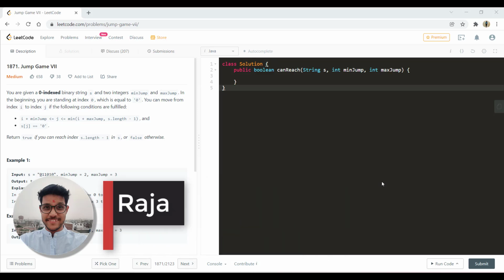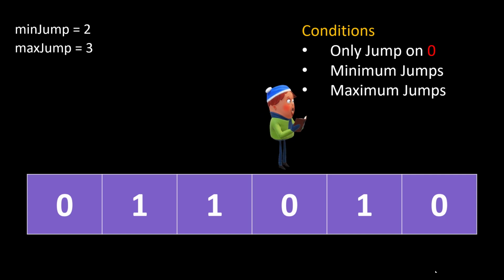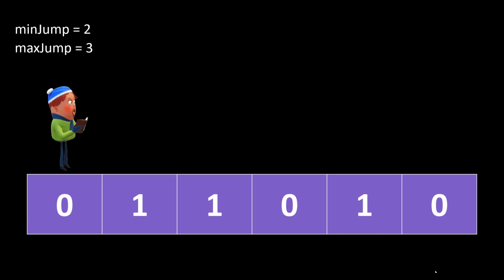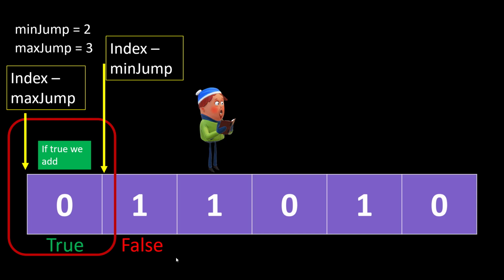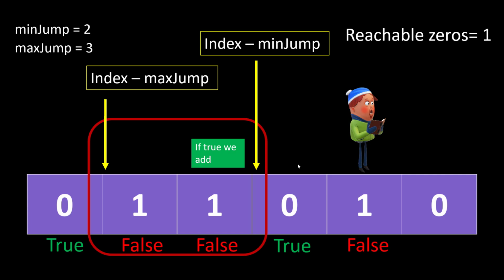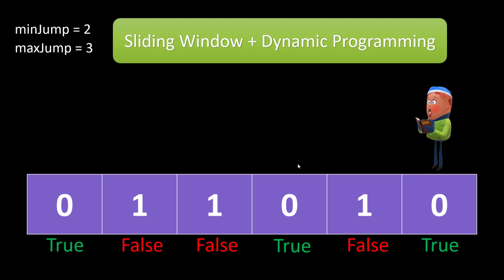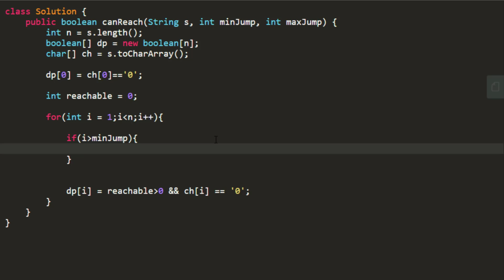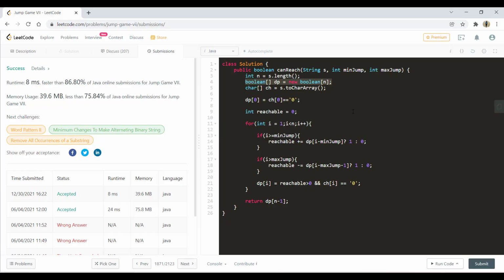Jump Game VII | Live Coding with Explanation | Leetcode - 1871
Detailed explanation for Jump Game VII leetcode problem.
All Jump game solved and videos posted.

UPI: algorithmsmadeeasy@icici